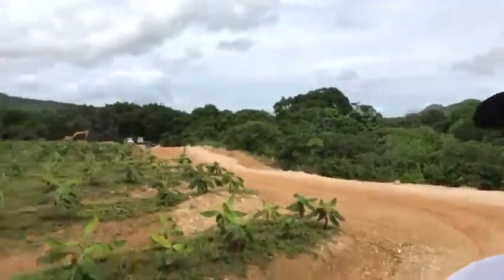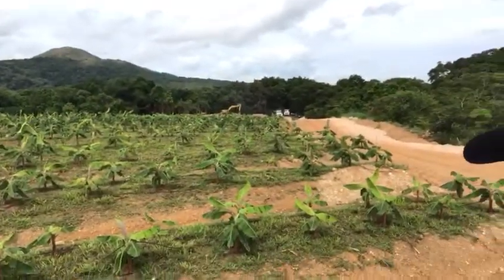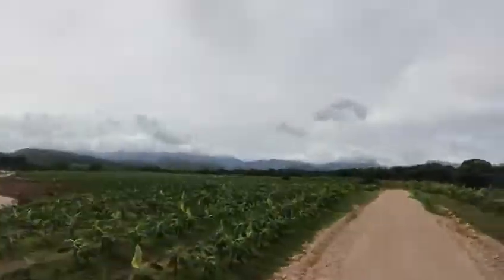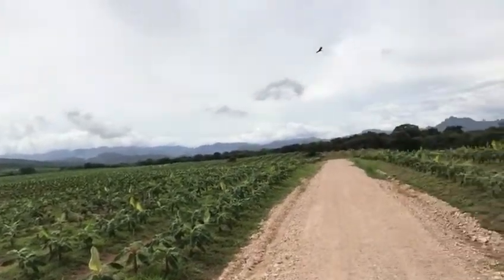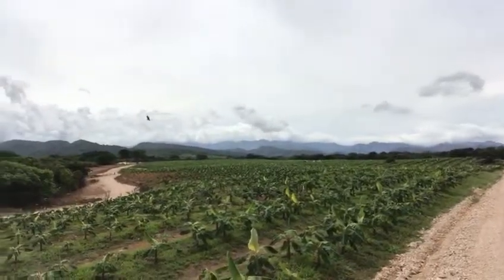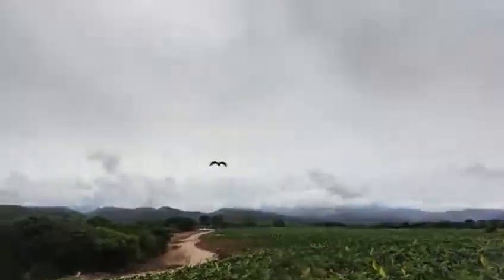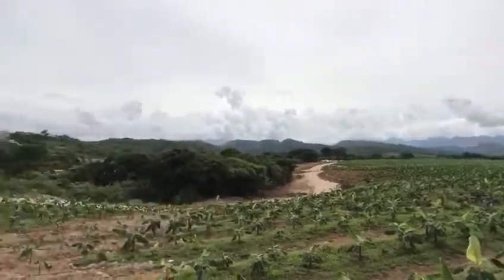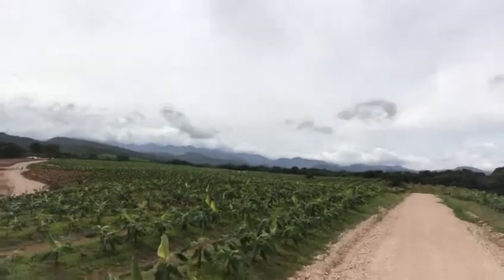Plantain and Banana Plantation Visit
June 20 plantain and banana plantation with Brian